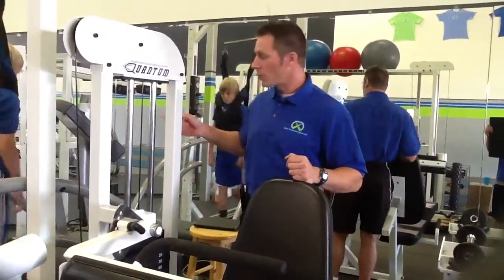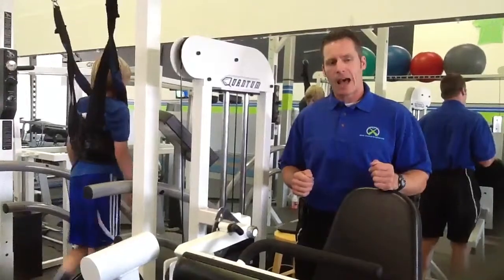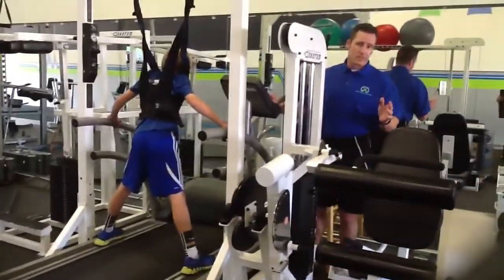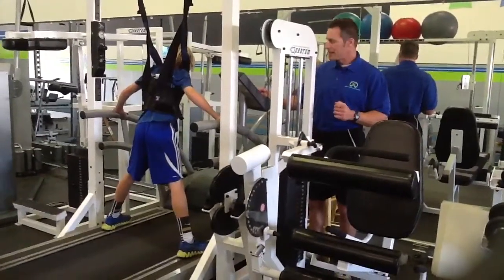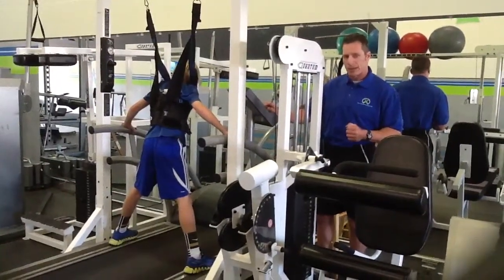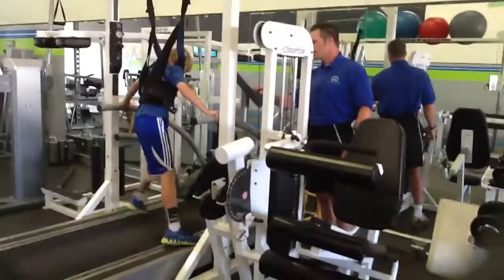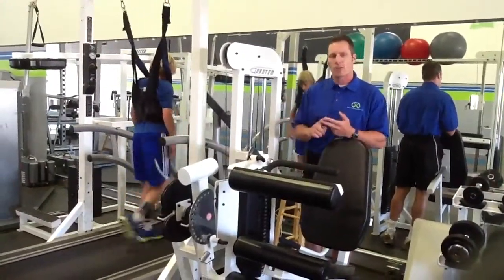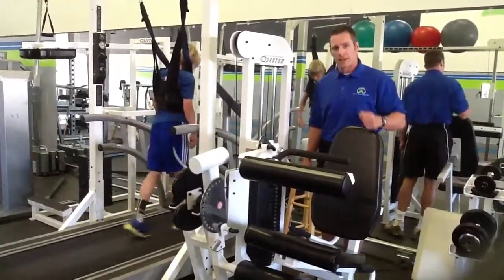EFS OVERSPEED PROTOCOL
EFS Training Science Secrets